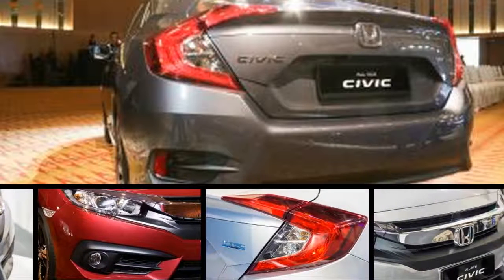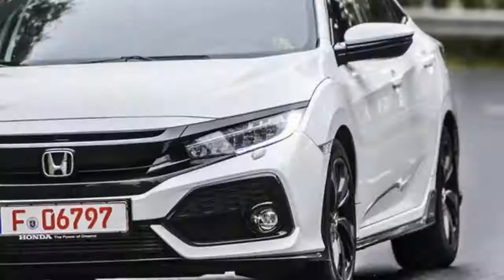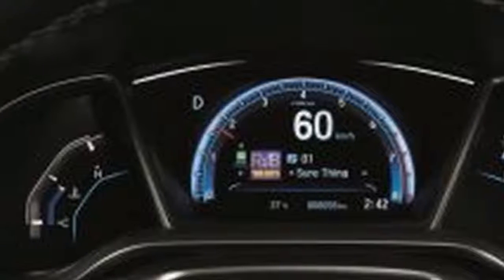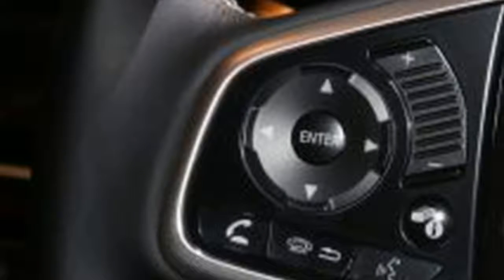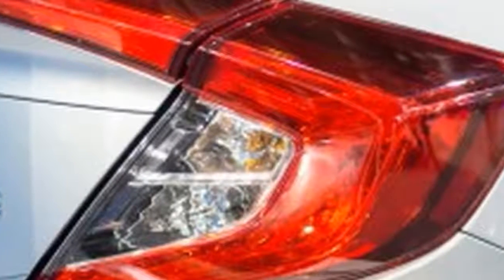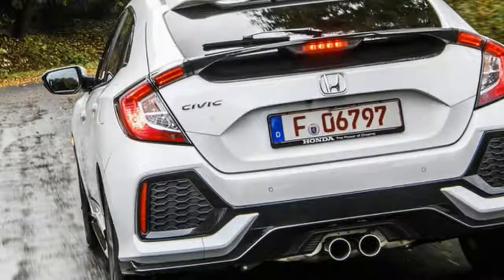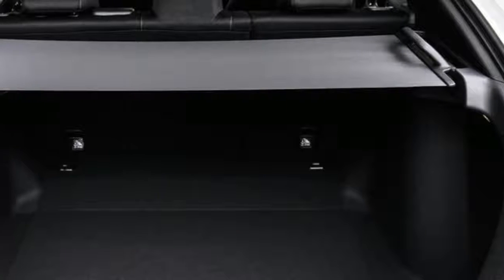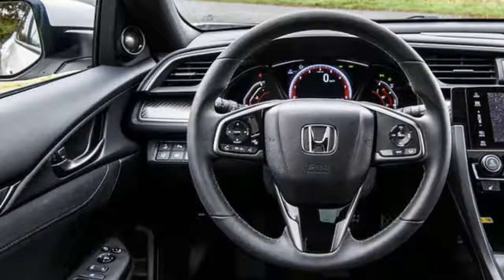Honda Civic VTEC - Honda Civic VTEC Turbo Sport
Honda Civic VTEC - Honda Civic VTEC Turbo Sport, the new Civic hatchback has switched to an brand new global platform shared with its US-market saloon and coup? derivatives. It is significantly larger than before and is now a whisker under 4. 5 metres in length, with an installment payments on your 7m wheelbase that becomes the longest in the European C-segment.

Two-thirds of the engine series is new. There are two downsized turbocharged VTEC petrols which range from 1. zero to 1. 5-litres and 127bhp to 180bhp. The 118bhp 1. 6-litre i-DTEC diesel, which is because of sign up for the Civic range half a dozen months after launch, is the only combustive carry-over.

The Civic is larger and lower than their predecessor, too. Its body-in-white is both 16kg brighter than those of the previous Civic and 52% more torsionally rigid, and the car's gravity centre is 10mm lower. Almost all of which sounds like good information.

But, to lower the floor, roofline and centre of gravity sufficiently, to better locate its drivers at the centre of its driving experience spatially, and create the necessary cabin space to competing the leading European hatchbacks set, Honda has reverted to sitting the gasoline tank in the regular place, just ahead of the rear axle, and jettisoned those ingenious 'magic' rear seats. This will likely be greatly regretted by pottery collectors, cello players and downhill hill bikers all over the UK.

A more improved cabin ambience and a much more engaging drive are the gains offered up as payback for the Civic's relocation for the notional five-door mainstream, these facilitated by independent rear suspension on all versions of the car and new four-stage adaptive dampers suited to upper-level Sport-badged models. And it was with a shorter test drive in a 180bhp 1. 5-litre VTEC Turbo Sport that Honda allowed us an early on taste of just what has been gained.

The extra-large grille, air-intakes and lamps, meanwhile, are fairly translucent attempts to disguise the car's bulk and beautify what's a comparatively unimaginative condition compared with what To customers will be used to. It may be true that the Civic's styling has, for a decade now, put certain buyers off - however, you wouldn't guess that this new version, although smart-enough looking, will definitely do the opposite.

The biggest change inside is the driving position. Moving the fuel tank allows Honda to lower the driver's hip point by thirty-five mm, so you feel much less perched up at the wheel than in the outgoing Civic and you have more mind room.

But the structure of the dashboard has significantly altered, too. Removed are the old car's split-level instruments and driver-focused asymmetrical fascia, and comes an architecture this is a little more expensive to the touch and space-efficient, even if much more ordinary on the eye. The revolution counter and speedo need treatment on a shade TFT screen, which is flanked by stylised digital temperature and fuel gauge. But counted together, they lend the interior only a superficial air of technical sophistication that Honda's new 7. 0in touch screen infotainment system attempts, but in the end struggles, to build on.

Material quality is high almost everywhere, but the cabin's sense of perceived quality isn't so cleverly conjured since it is in an Audi A3 or Volkswagen World of golf. The Civic has a soft-touch roll-top dashboard cushion, but its plastics are otherwise mostly hard. Though its switchgear feels very solid and robust, the Civic's button consoles not necessarily as skilfully arranged as they could be and don't look or feel as designed or expensive as an A3's.